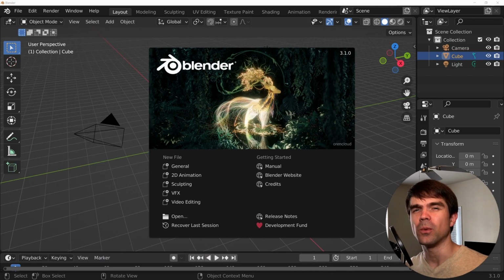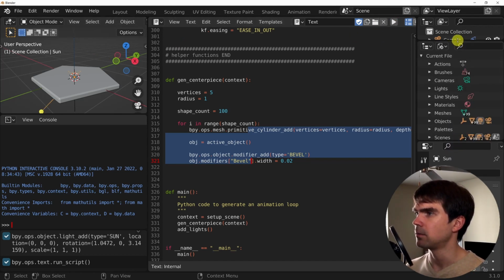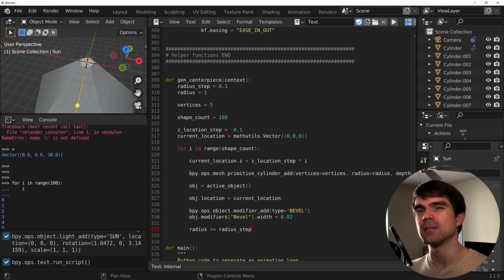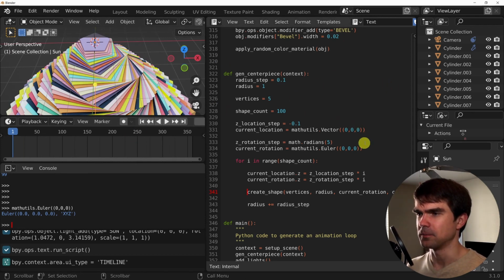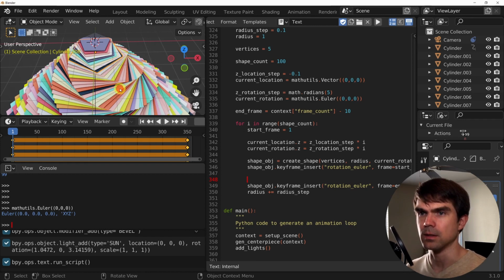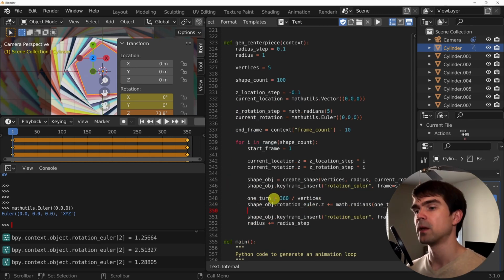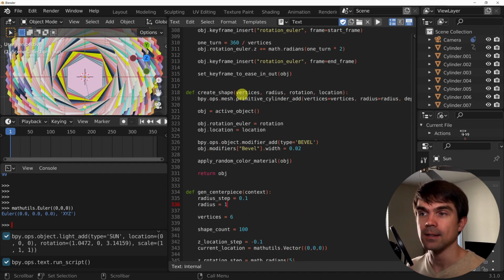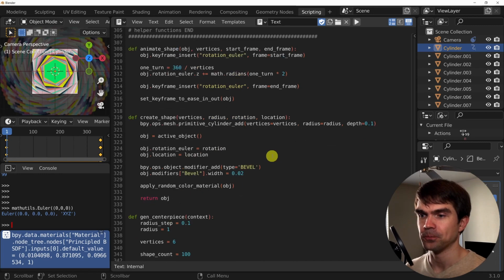Stack and Spin animation loop created with Python in Blender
Struggling with Python in Blender?

In this video, we will create a script that generates an abstract animation loop with stacked prisms.

00:00 - Intro
00:21 - Get the code
01:22 - Add a pentagonal prism
04:02 - Add a for loop to create a stack
07:35 - Change the radius on each iteration
09:09 - Change the rotation on each iteration
10:42 - Apply material with a random color
11:23 - Move code into a function
13:16 - Animate the rotation
22:21 - Offset the start of the rotation animation
24:35 - Move animation code into a function
26:12 - Parameters to tweak and customize